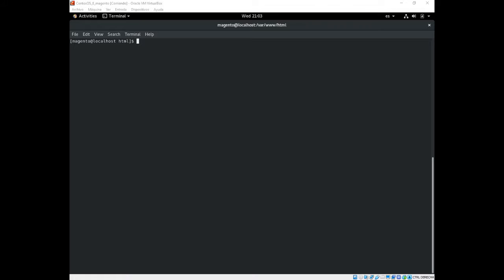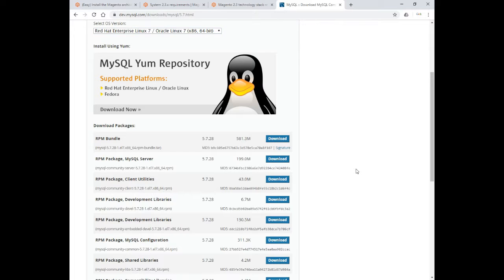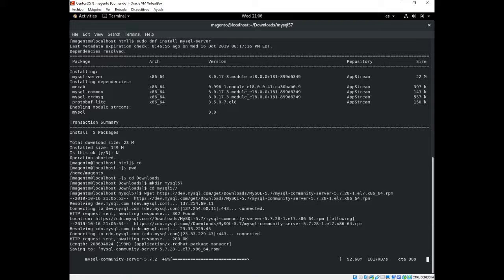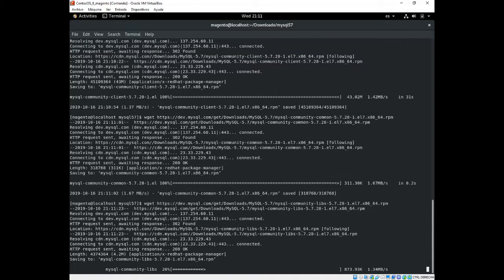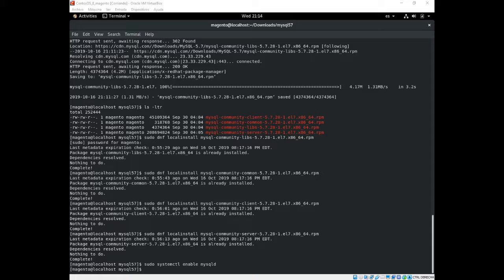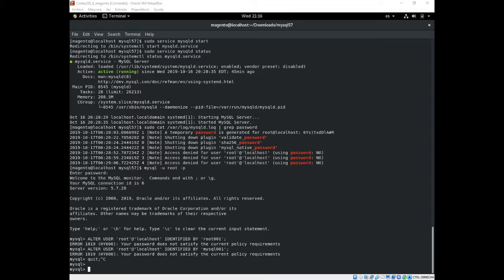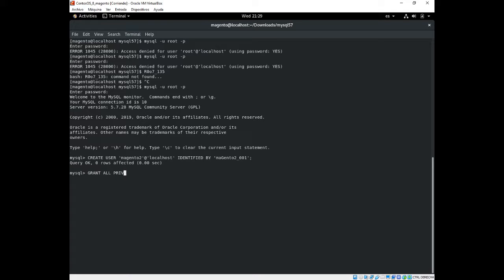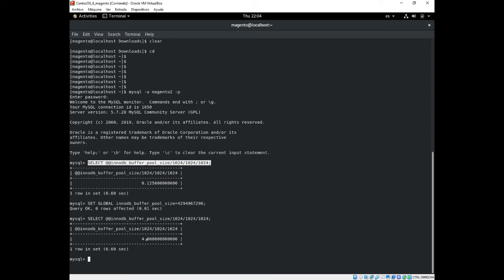Magento installation part 6 prerequisite mysql installation